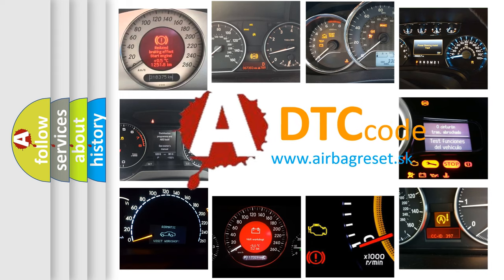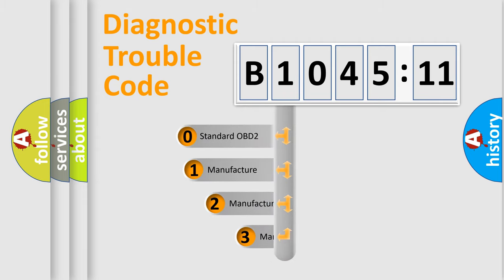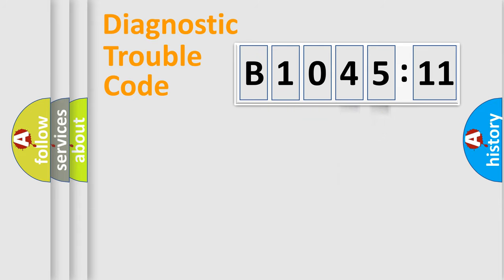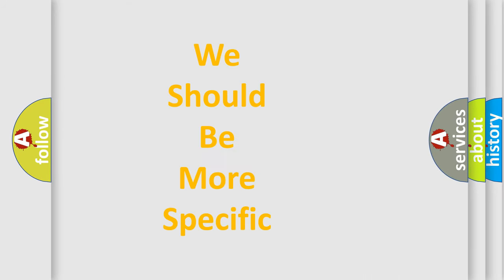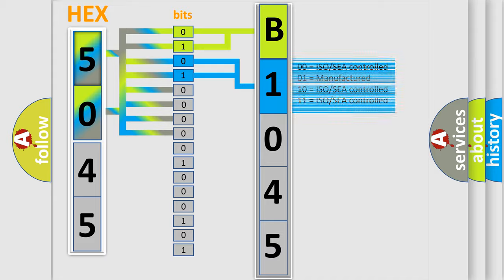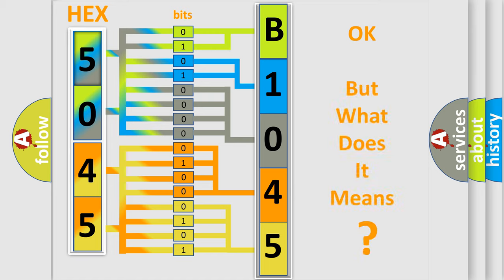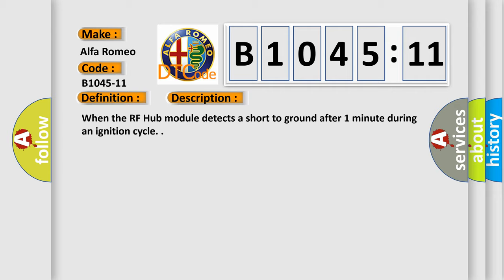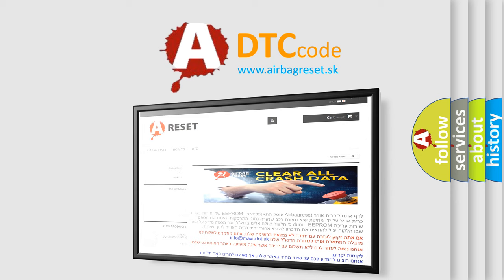DTC Alfa-Romeo B1045-11 Short Explanation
Contents:
0:21 Basic DTC analysis according to OBD2 protocol standard.
1:48 Insight into programming
2:58 A diagnostically understandable description of the Diagnostic Trouble Code
3:05 Basic error definition

Make:
Alfa Romeo
Code:
B1045-11
Definition:
Front Left Door Handle Sense - Circuit Short To Ground
Description:
When the RF Hub module detects a short to ground after 1 minute during an ignition cycle.